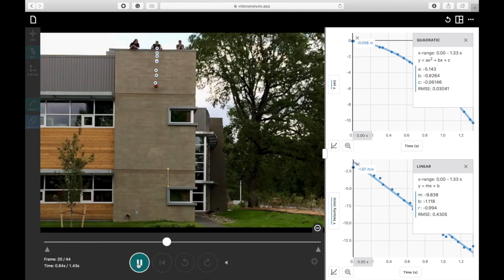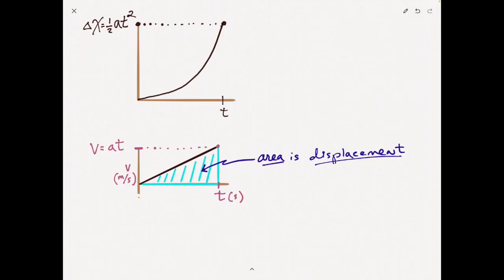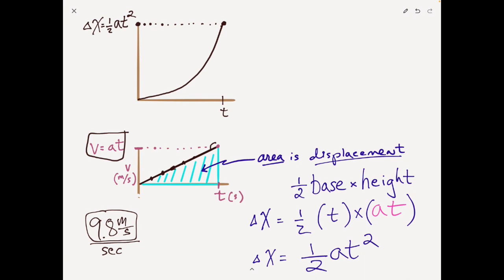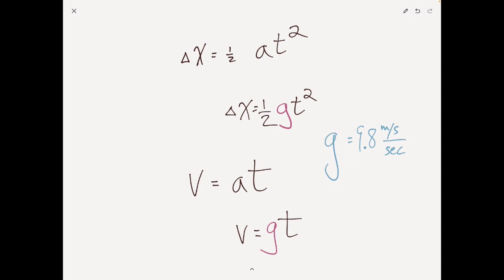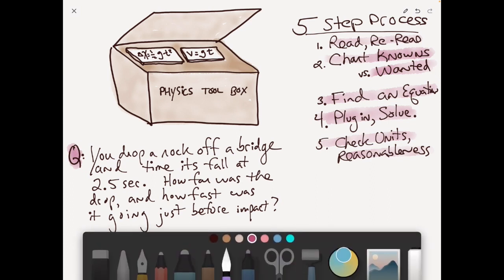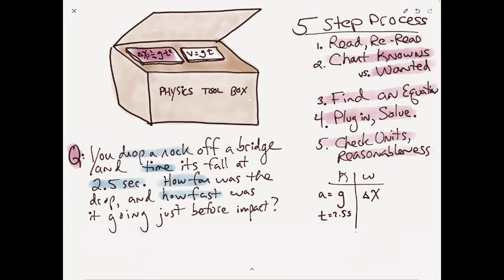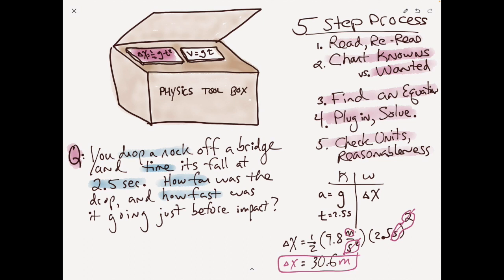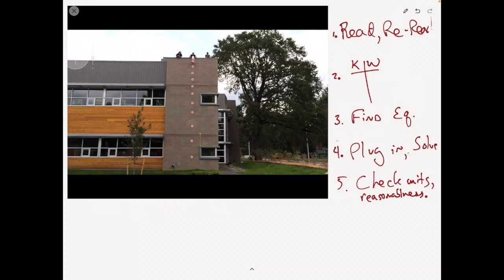problem solving kinematics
This video is about problem solving kinematics